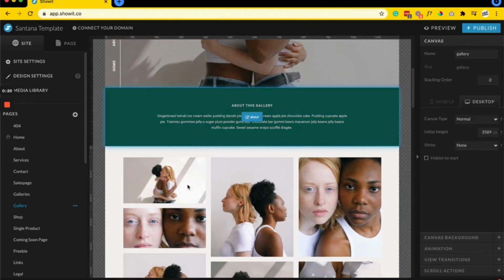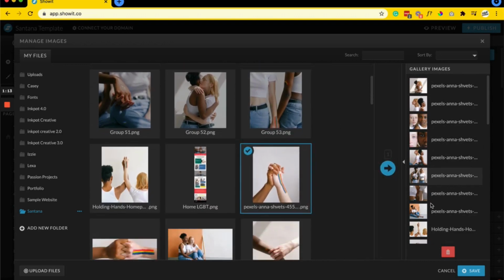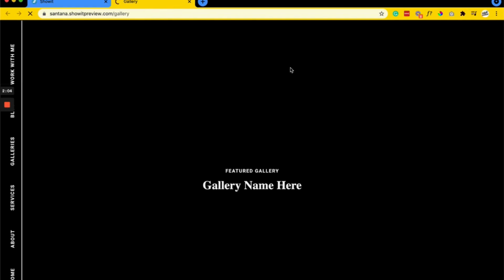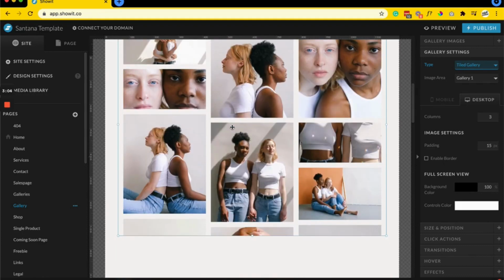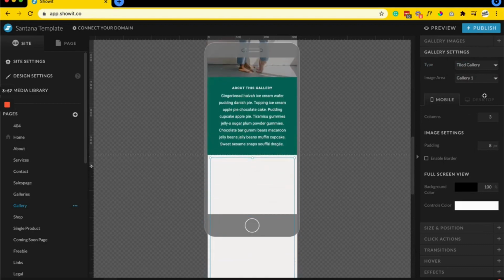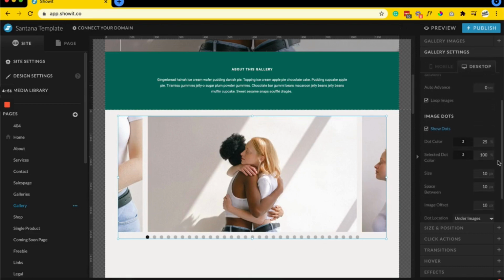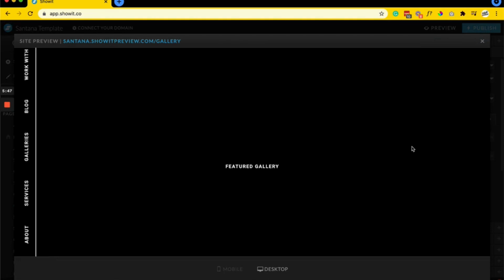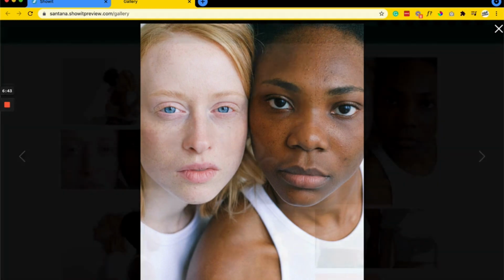Different Types of Showit Galleries & How They Work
There are so many fun Showit galleries. Here's how to use them.

→ Level up your SEO game and get visible on Google with the Inkpot Creative Club